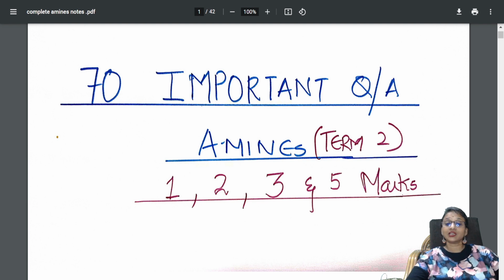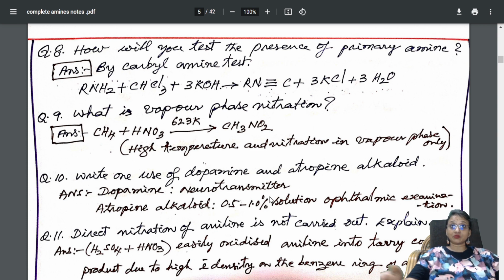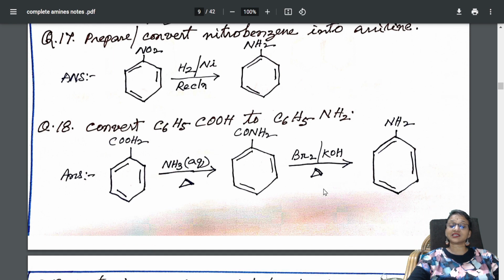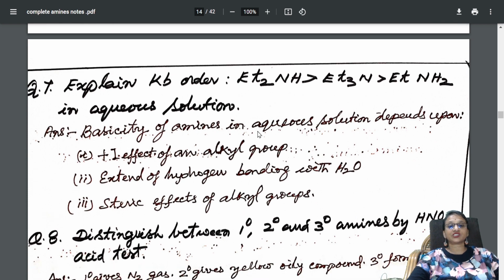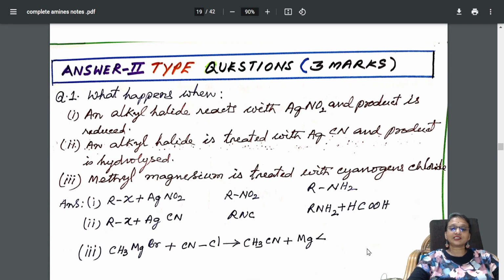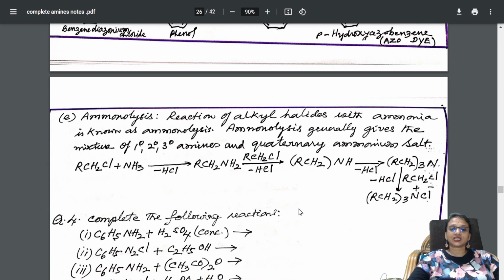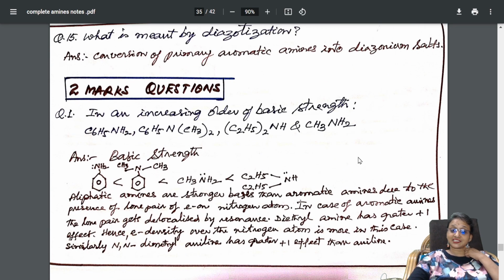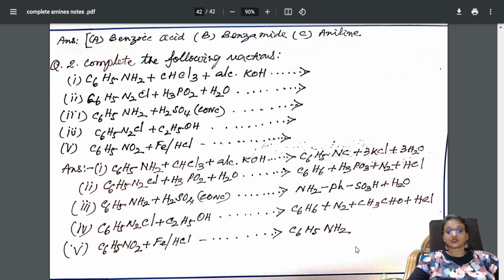🔥🔥 70 Important Questions of Amines In One Shot |Handwritten NOTES | Class 12 Chemistry